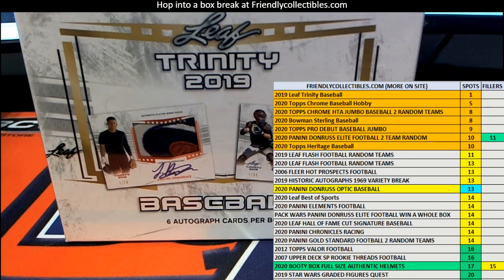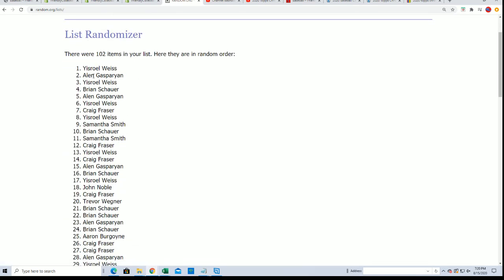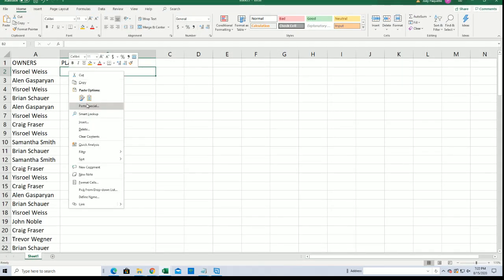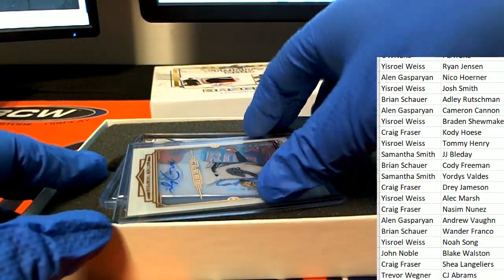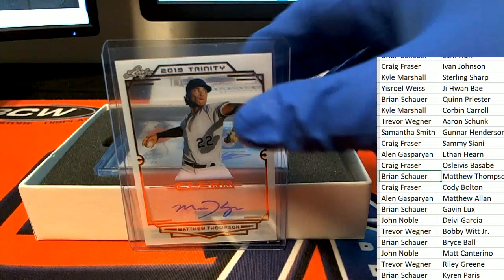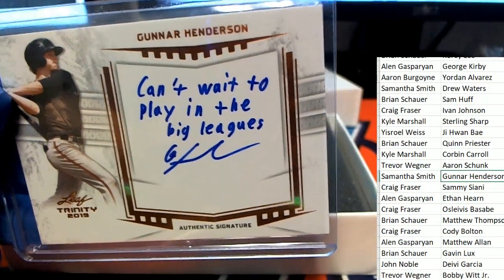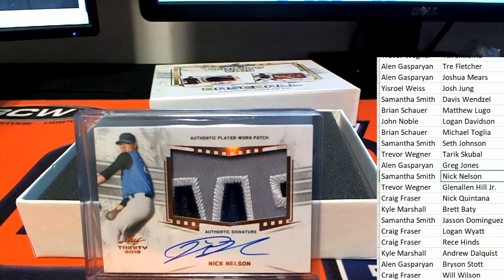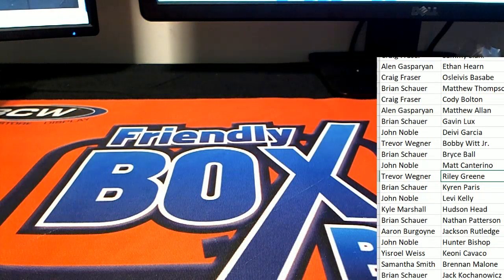2019 LEAF TRINITY BASEBALL HOBBY BOX ID 19LEAFTRINRP109